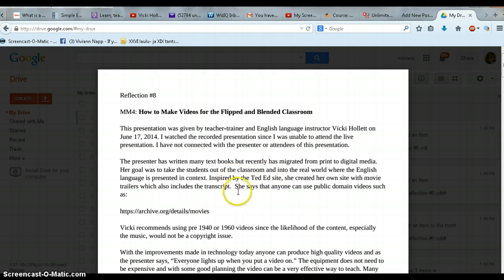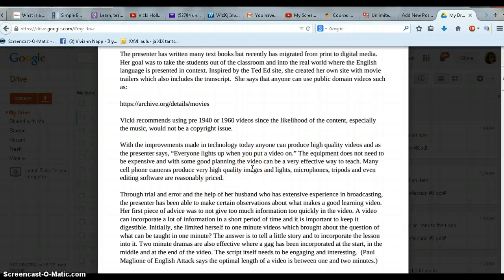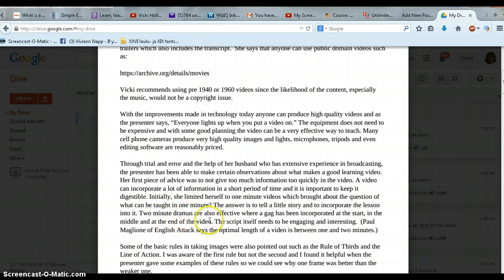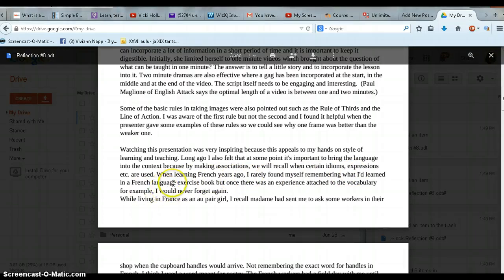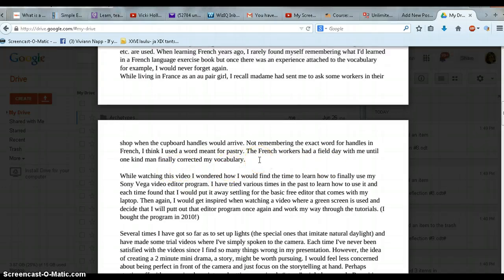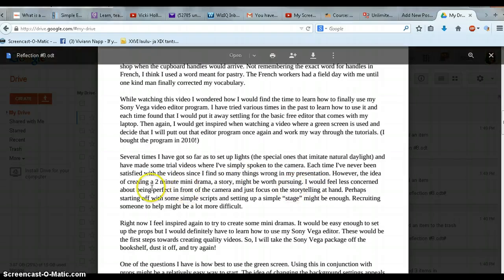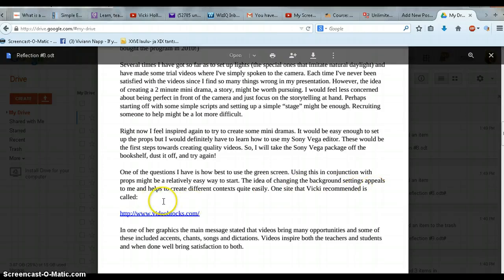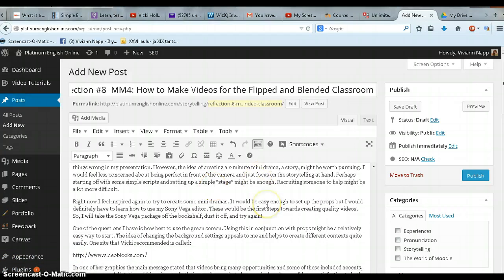My Screencast for Reflection #8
How to Make Videos for the Flipped and Blended Classroom